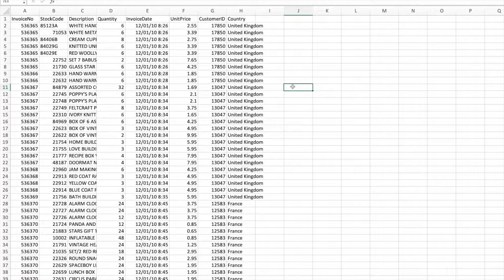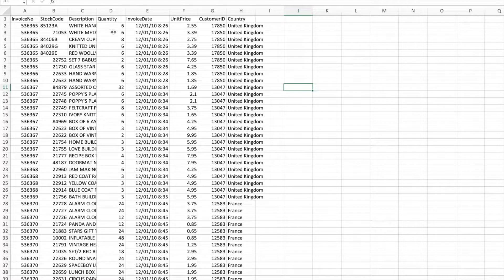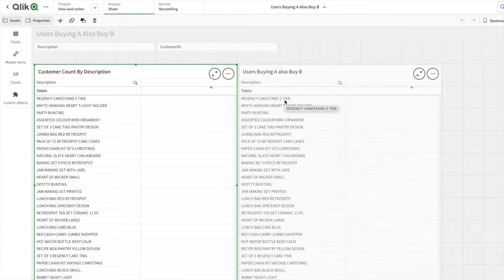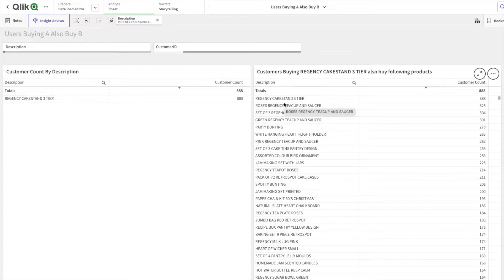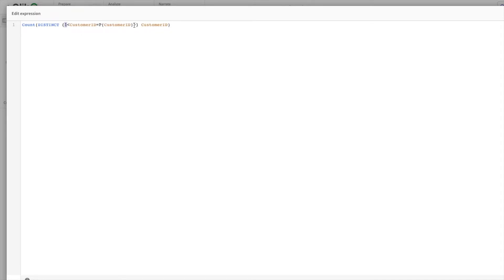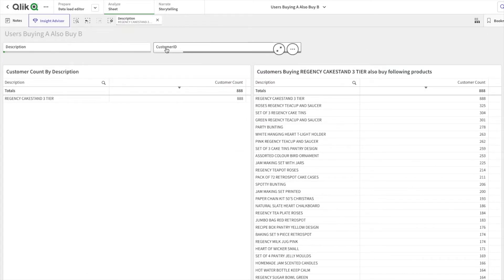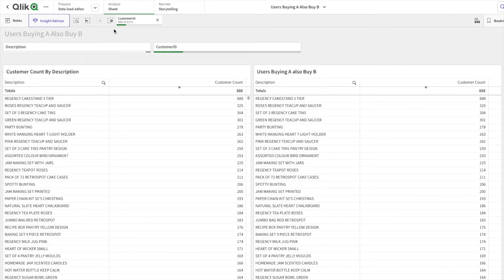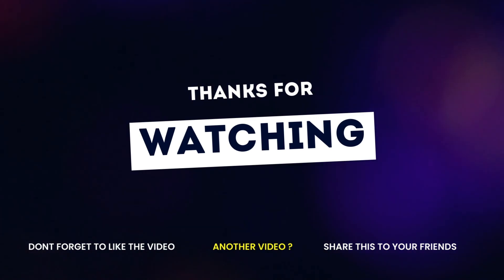Advance Set Expression in Qlik Sense | Amazon CaseStudy | P()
In this video, we have discussed how we can understand if a user/customer buys a product and then what other products he might be interested in based upon historical transaction data of that product with us. This is also used by the amazon recommendation system for showing you "Customers who viewed this item also viewed" section.

We have achieved this in Qlik Sense with the advanced set expression using the P() function (Possible function) in Set Expression with 1 Set Identifier.

00:00 Intro
00:40 Data Understanding
01:19 Understanding the analysis
03:30 Set Expression
05:20 Understanding Set Expression working with Filter pane